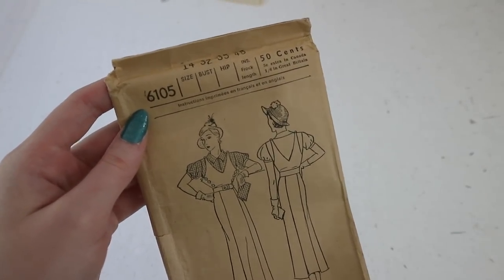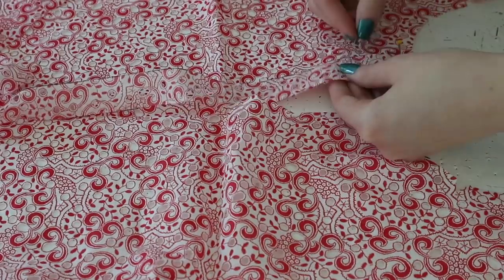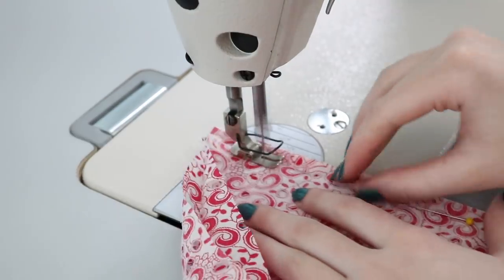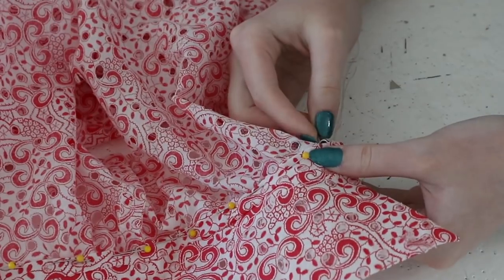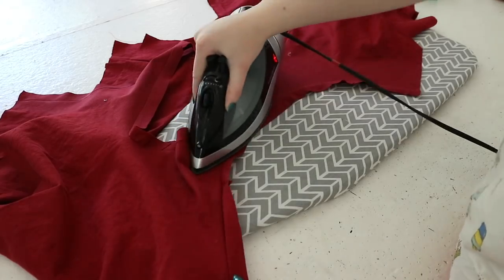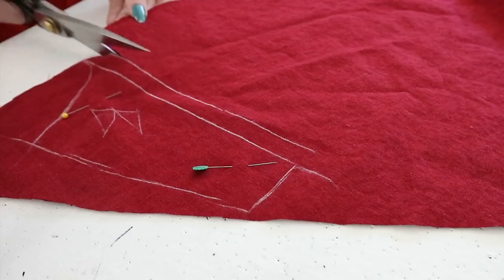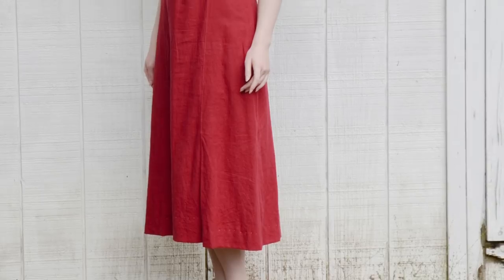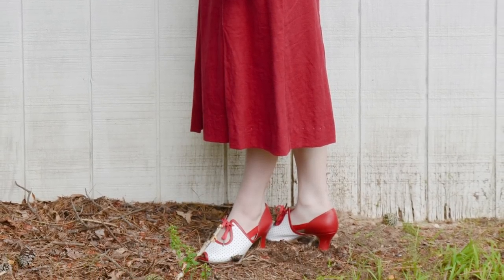Following a 1930's Jumper Pattern : Sewing through the Decades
My schedule got a bit screwed up, but I should be back on track with this series! I hope you enjoy my second attempt at this decade :)

Pattern from fadedrosevintage   on etsy

Fabrics from Joanns

Belt from rpvintageclothing on etsy

Shoes are the Ginger style from Royal Vintage

The little brooch was from Spakechildvintage

Nail polish is catherine howard from A-England